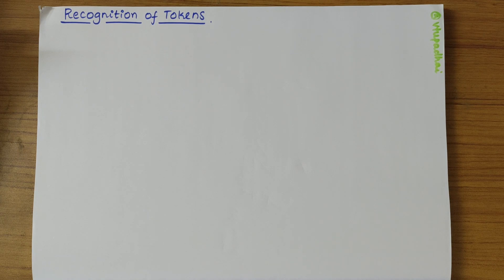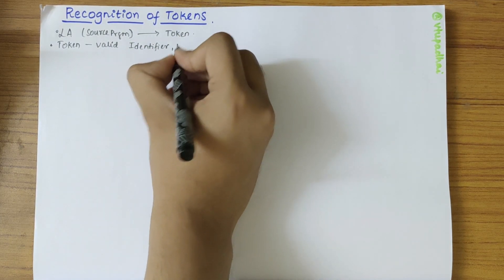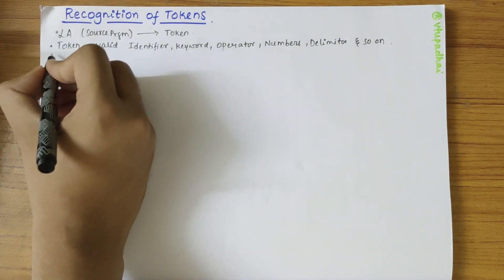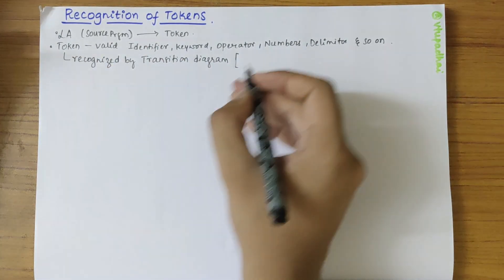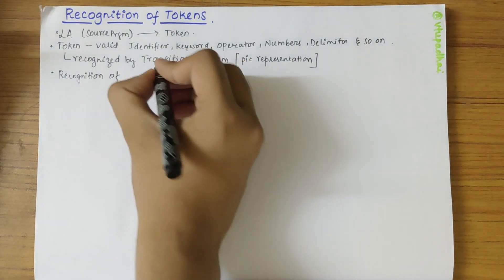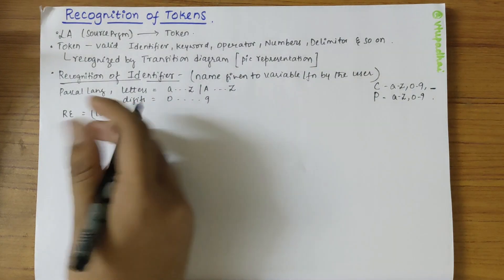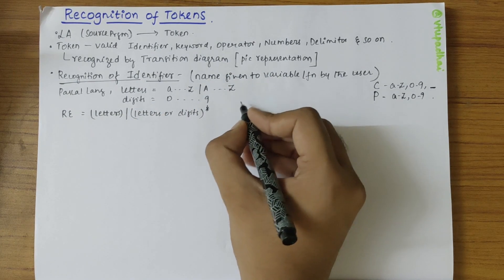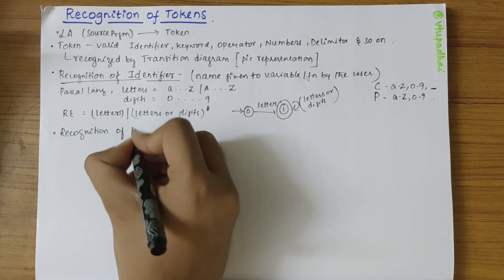Compiler Design | Lexical Analysis : Recognition of Tokens | VTU ATCD-21CS51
Welcome to VTUPadhai, your ultimate destination for mastering Automata Theory and Compiler Design. In this installment of our 'Automata Theory and Compiler Design (21CS51)' series, we delve into the intricate process of Token Recognition.

Phase Breakdown: Join us as we dissect the vital role of Token Recognition within the compiler development framework.

Conceptual Understanding: Gain deep insights into the theoretical foundations of Token Recognition and its significance in parsing and analyzing source code.

Visual Representation: Explore visually captivating representations, simplifying complex concepts and making learning both intuitive and engaging.

Whether you're a VTU student aiming for academic excellence or an enthusiast passionate about automata and compiler design, this video offers invaluable insights and problem-solving strategies.